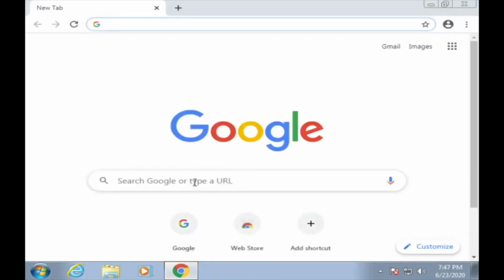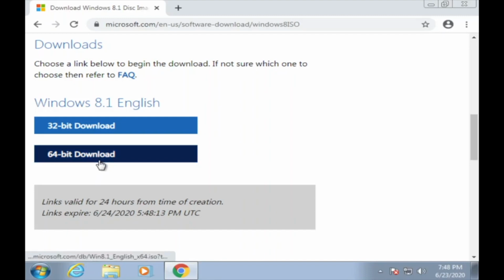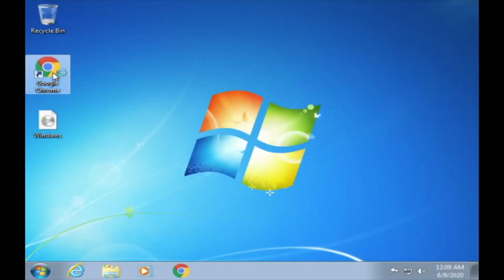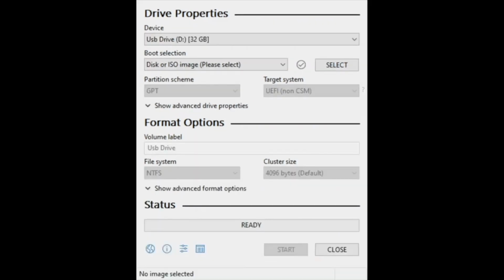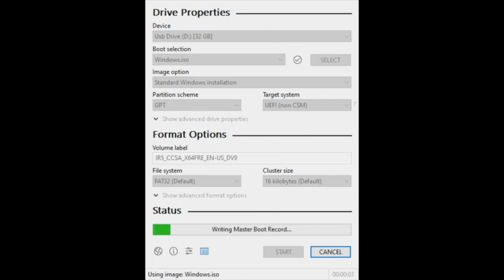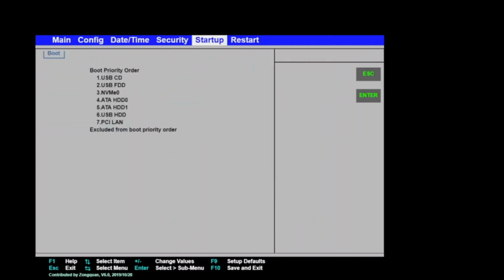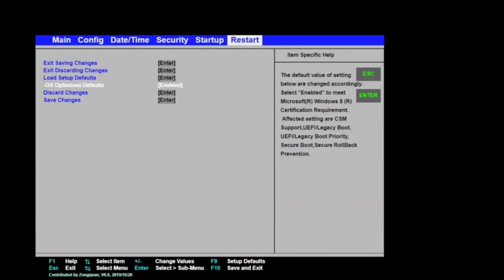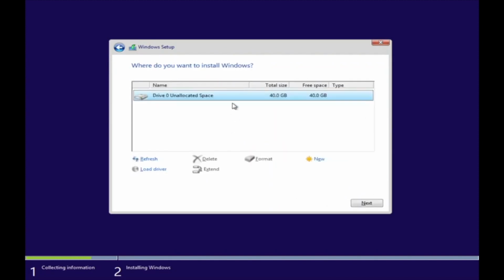Clean Install of Windows 8.1 using Windows 7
A free technical help video for everyone, especially our customers who bought recycled license keys for Windows 8.1